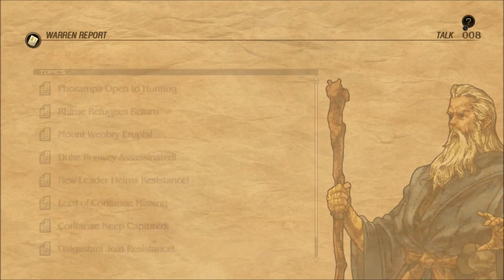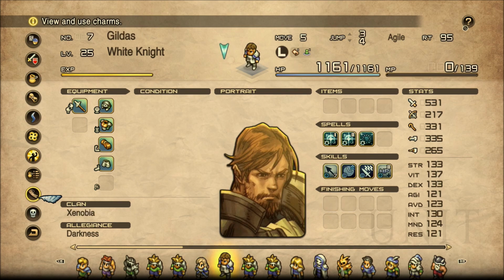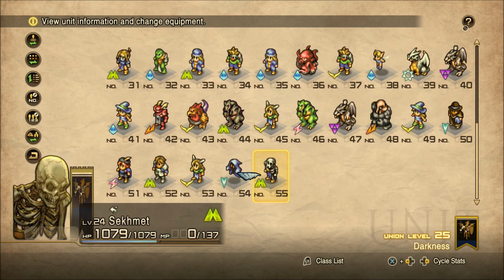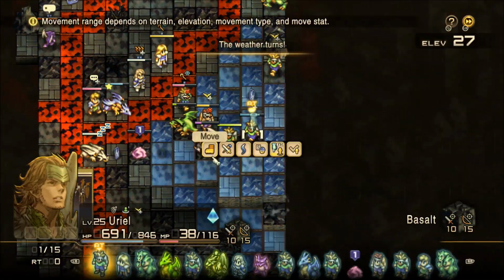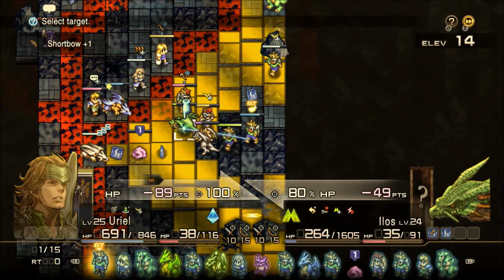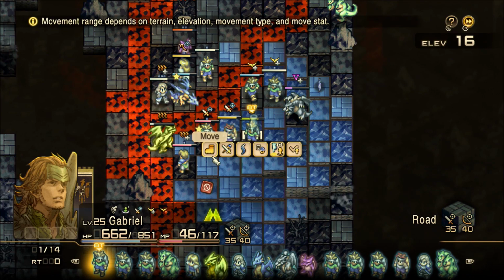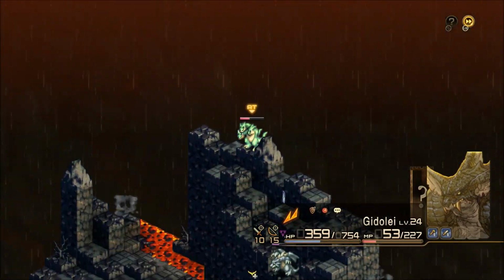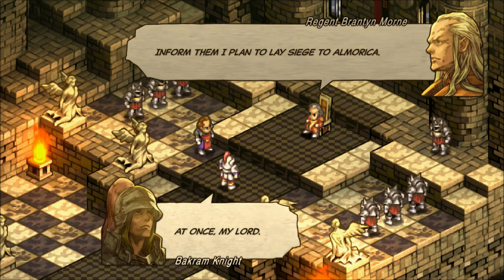Tactics Ogre Reborn walkthrough with commentary 48 Chapter 3L Mount Weobry